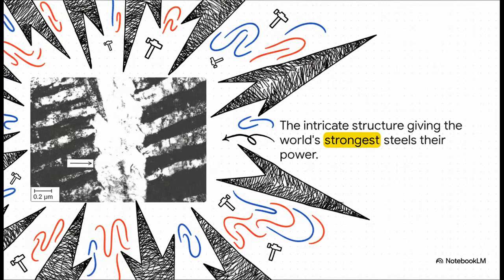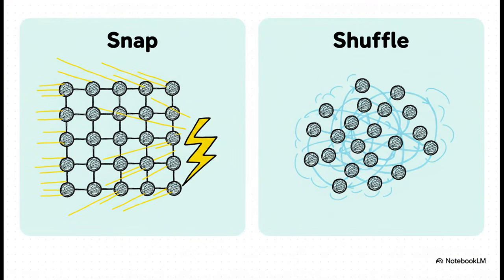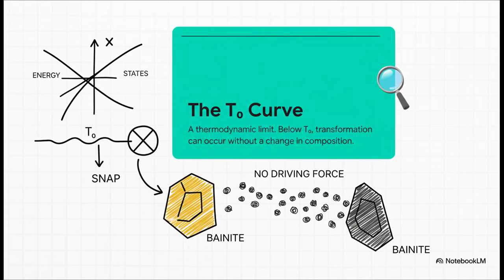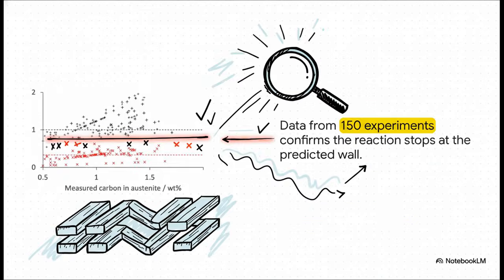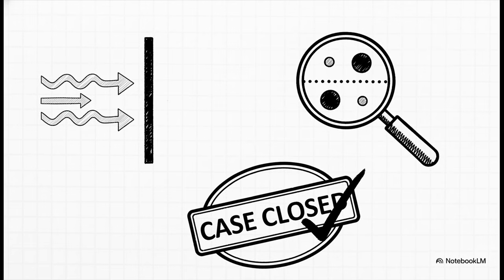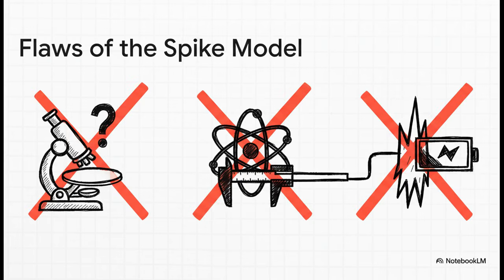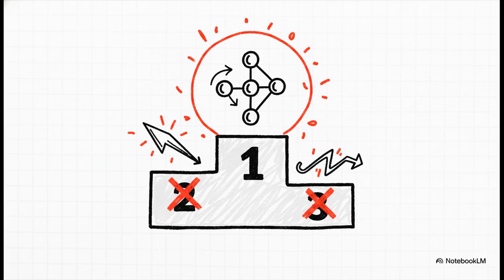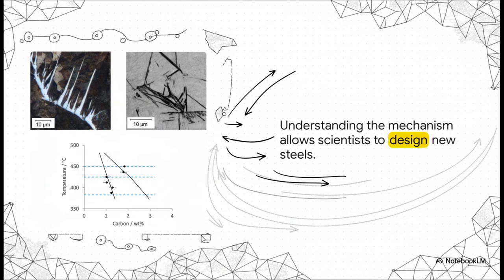Bainite Transformation: Thermodynamics, Deformation, and Interface Structure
This video consists of excerpts from the Edward De Mille Campbell Memorial Lecture, where H.K.D.H. Bhadeshia. The publication itself is available in Metallurgical and Materials Transactions A:

The video summarises a definitive argument regarding the nature of the bainite transformation in steel alloys. The central assertion is that this transformation is fundamentally a displacive, shear-based mechanism and is definitively halted when the concentration of carbon in the austenite reaches the T0 thermodynamic limit. Extensive experimental results, including high-resolution atom-probe studies, are cited to demonstrate that the reaction occurs without the partitioning of substitutional solutes, rejecting alternative models like "negligible partitioning local equilibrium." The analysis confirms that the resultant bainitic ferrite contains supersaturated carbon due to the associated lattice strain, which is now understood quantitatively. This refined quantitative understanding has been successfully applied to commercial materials development, notably the creation of the world’s first bulk nanostructured steel. The author concludes that the phenomena associated with Widmanstätten ferrite, bainite, and martensite can now be explained using a unified, rigorous theory.